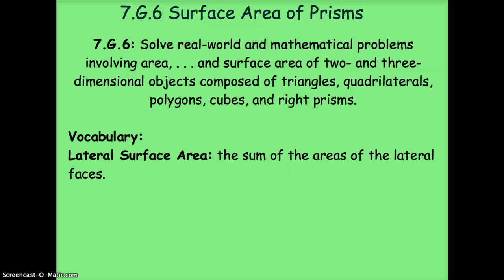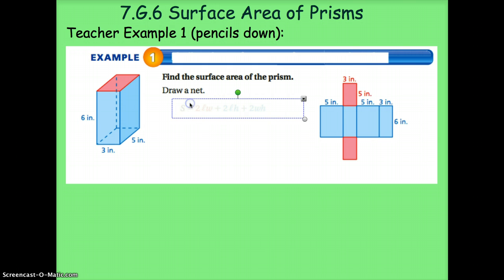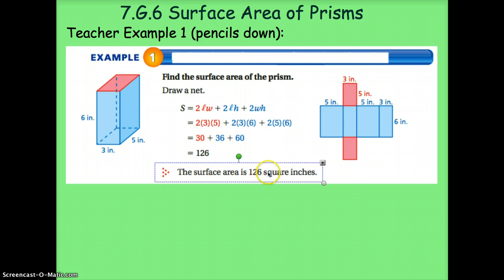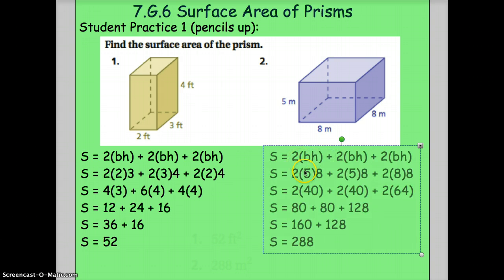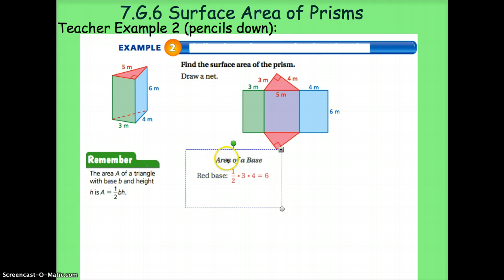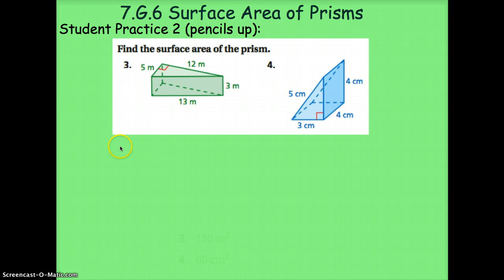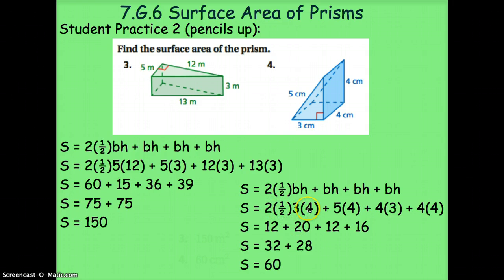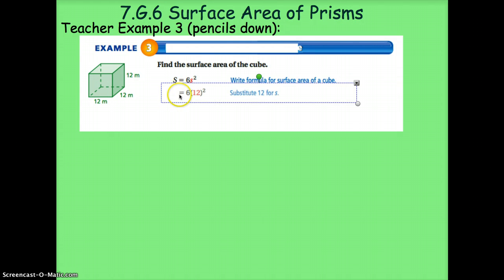7.G.6 Surface Area of Prisms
7.G.6 Surface Area of Prisms